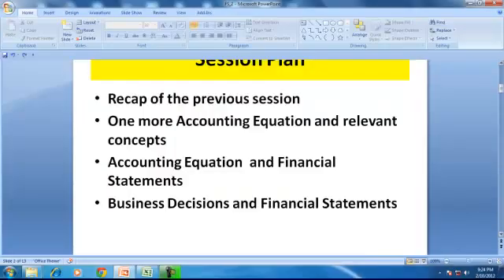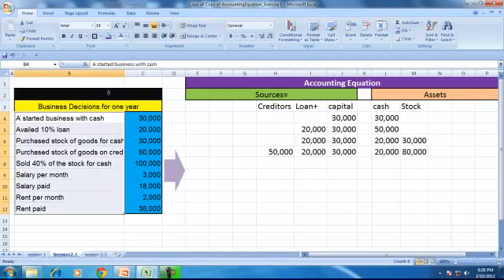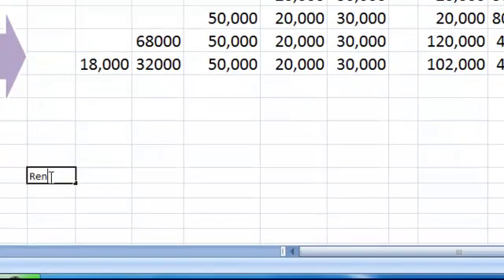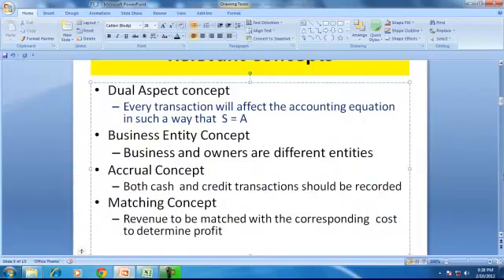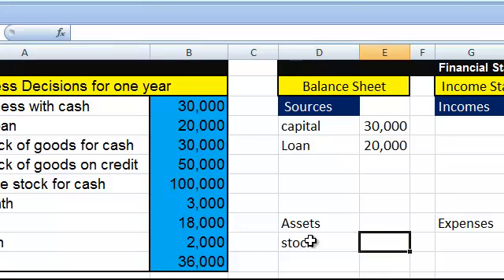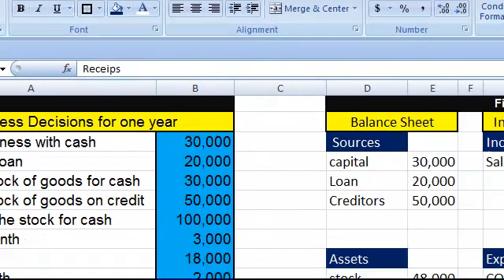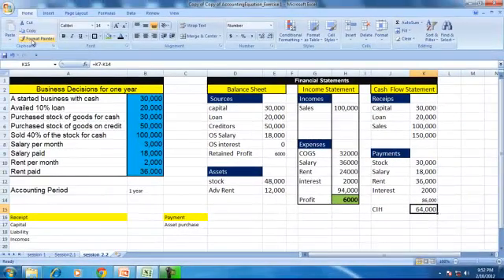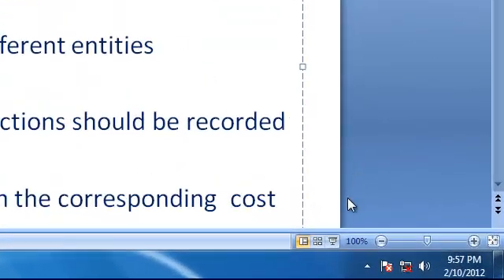FS_Session_2.mp4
Dual Aspect concept
Every transaction will affect the accounting equation in such a way that  S = A
All transsactions find place in the financial statements. The process of preparing the financial statements is governed by accounting concepts and conventions. Some of the important concepts are as follows:

Business Entity Concept: Business and owners are different entities
Accrual Concept:Both cash  and credit transactions should be recorded
Matching Concept:Revenue to be matched with the corresponding  cost to determine profit